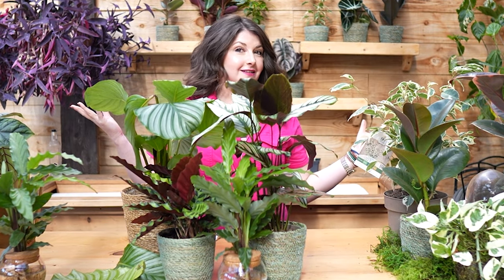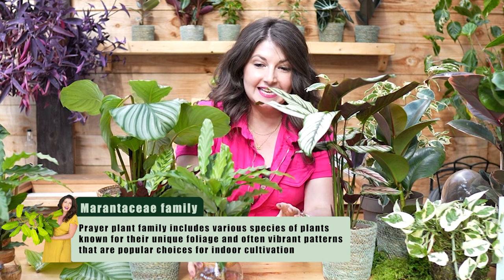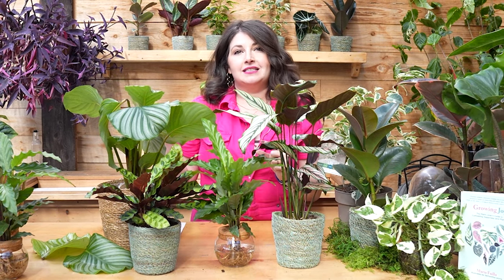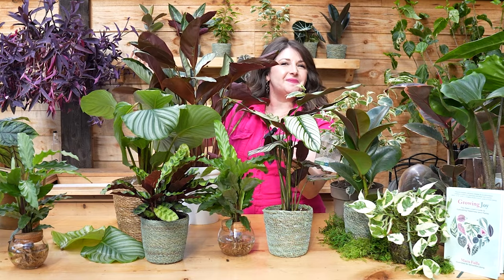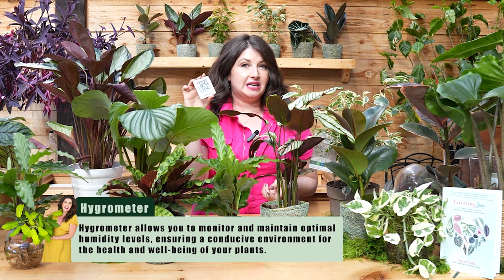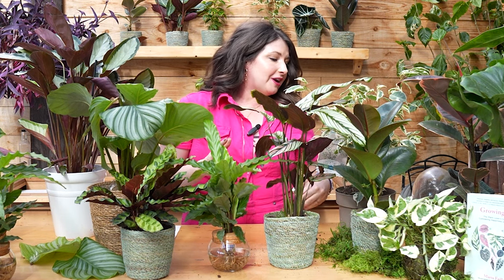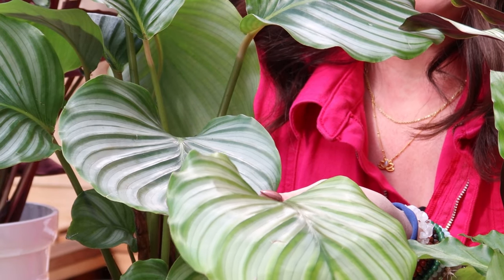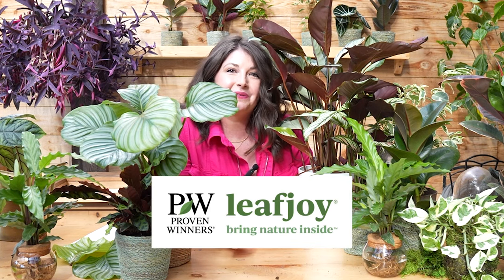The Ultimate Calathea Care Guide // Calathea 101 // Rattlesnake plant, prayer plant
In this video, we have another diva plant to talk about—Calathea. With its beautiful large leaves and rich colors, Calathea is your ultimate statement plant. These plants love filtered water (yes, it's a Brita fan while I’m stuck with tap water).

I will be sharing tips about their preferred watering, humidity, and light exposure. I'll also go over some common problems these plants have and how to fix them.

01:01 How do you pronounce Calathea?
02:22 Calathea as prayer plants 🙏
03:37 Understanding Calathea's natural habitat
04:57 Calathea Care #1: Light requirements
07:17 Calathea Care #2: Watering
08:48 Tools to help you measure soil moisture
09:58 Calathea enjoys filtered water!
10:38 Calathea Care #3: Humidity
12:49 Calathea Care: Fertilizing and troubleshooting
14:41 Thanks to our sponsor: Proven Winners
15:24 Exploring different varieties of Calathea
18:36 Which Calathea is your favorite?

XLUX T10 Soil Moisture Sensor Meter

Check out the full show notes and blog of ‘Everything You Need to Know About Calathea’